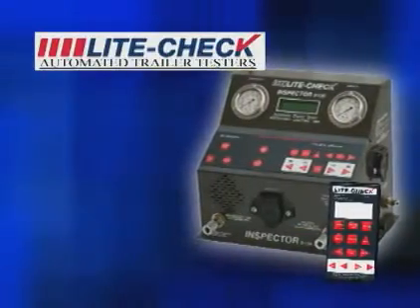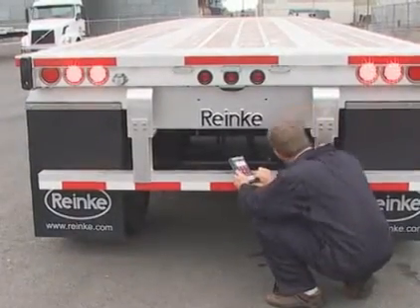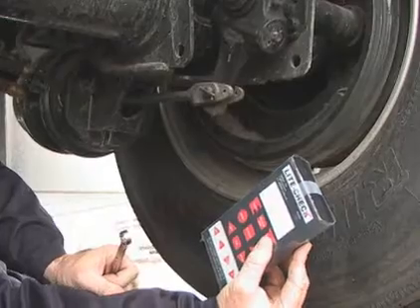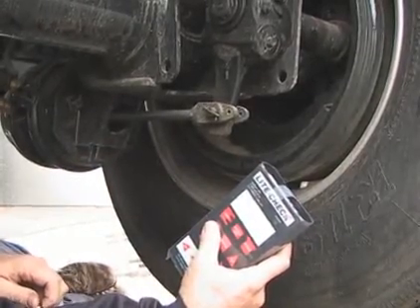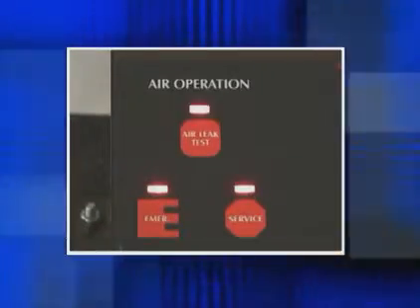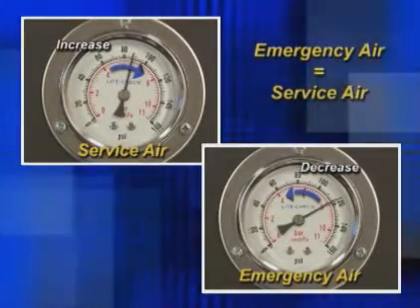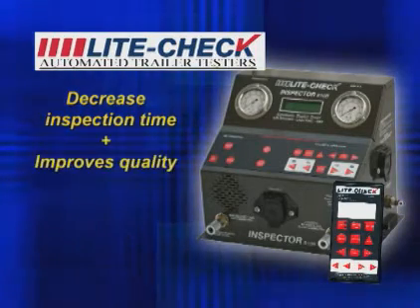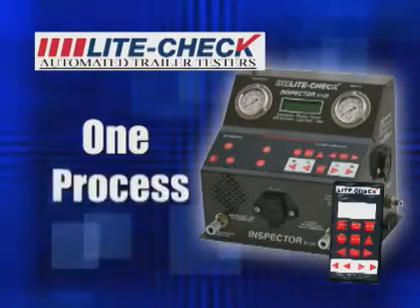LIGHT-CHECK INSPECTOR 910B - Trailer Air-Brake Leak Tester & Trailer Air-Brake Inspection Tool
Trailer air-brake leak test and and slack-adjustor inspection demonstration video for the LITE-CHECK INSPECTOR 910B automated trailer tester.  The INSPECTOR is a multi-function trailer tester combining a computerized electrical and lighting circuit tester, an advanced air system and air brake actuation and test system, and a custom designed ABS (Anti-lock Brake System) test, inspection, and communication system for all of the major brands of ABS systems installed in heavy duty trailers in North America.   The LITE-CHECK INSPECTOR includes an internal service air pressure regulator to insure very high quality trailer air system inspections and prevent damage to trailer brake system components.